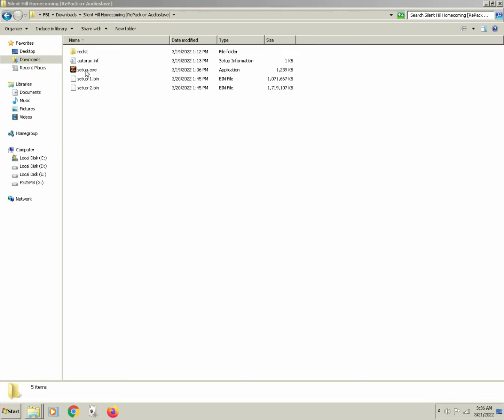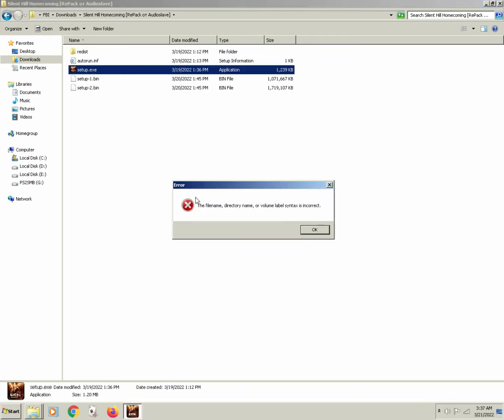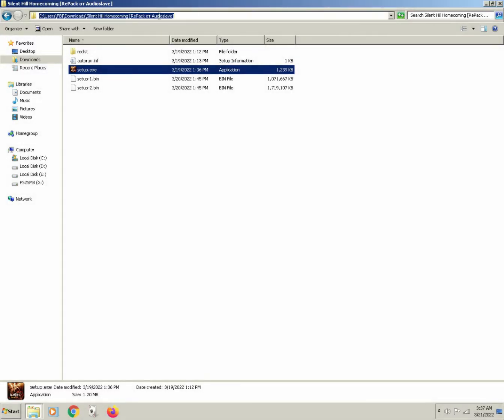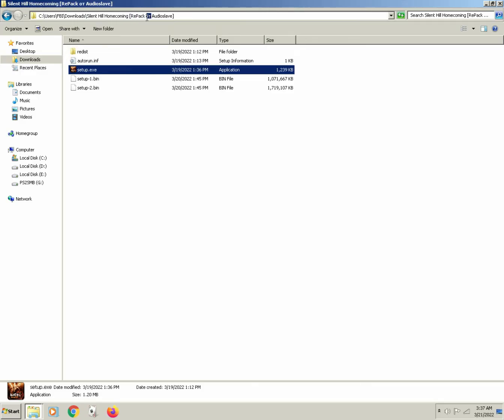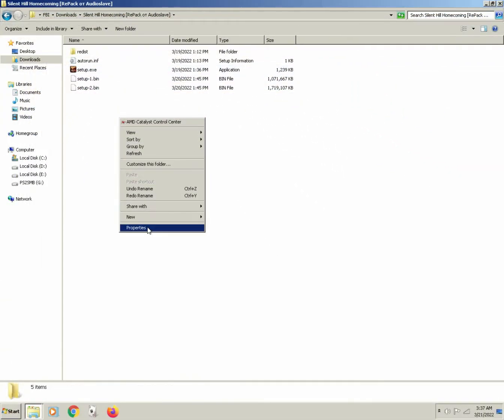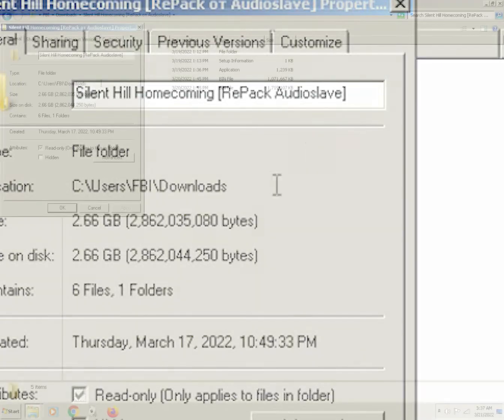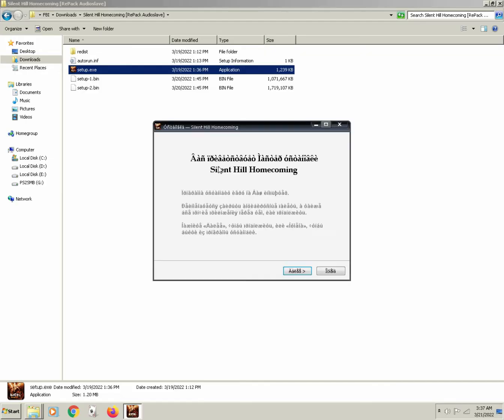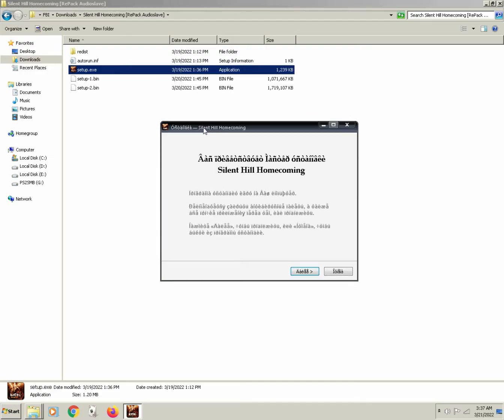FIX : The filename, directory name or volume label syntax is incorrect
Here's how to fix error The filename, directory name or volume label syntax is incorrect.
👍 𝙎𝙐𝙋𝙋𝙊𝙍𝙏 :
• Disable adblock
Thanks ! ツ

▽𝗖𝗥𝗘𝗗𝗜𝗧𝗦 :
♫ 𝗠𝗨𝗦𝗜𝗖